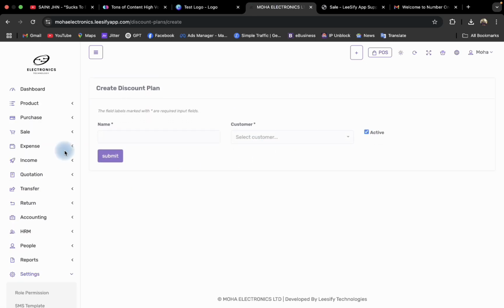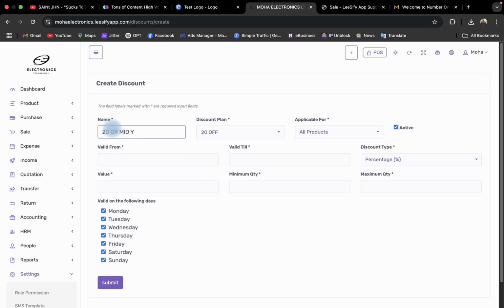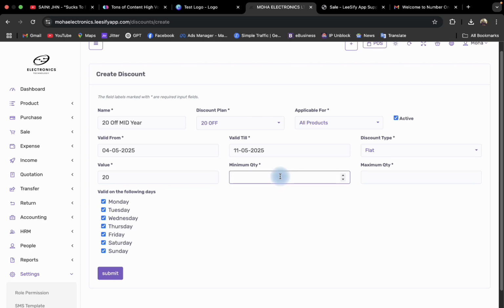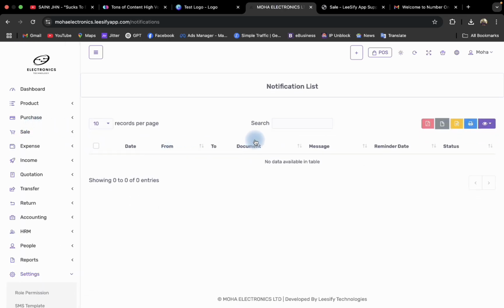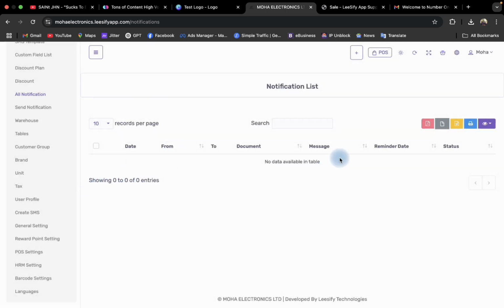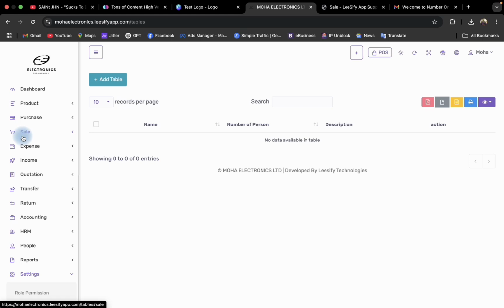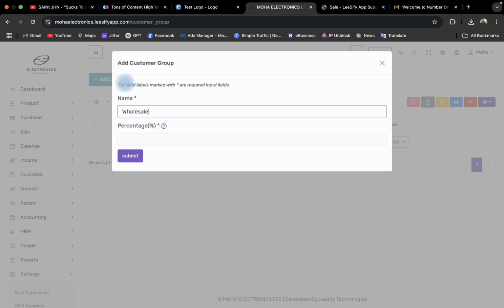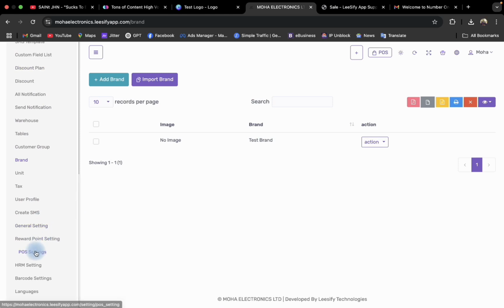How to Manage Discounts & Notifications in LeeSify App – Step-by-Step Guide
Boost your customer engagement and sales with LeeSify App! In this tutorial, you'll learn how to create effective discount plans and manage customer notifications with ease.

What you’ll learn in this video:

💸 Discount Plan – Create time-based or percentage discounts for specific products or categories.
🏷️ Apply Discounts – Apply discounts at checkout or automate them based on conditions.
🔔 All Notifications – View and manage all system notifications in one place.
📨 Send Notifications – Instantly send SMS or in-app messages to customers or staff.

These features help you run promotions, inform your customers, and maintain smooth communication across your business.

✅ Easy-to-use dashboard
✅ Real-time notifications
✅ SMS & In-app alerts
✅ Ideal for retail and service businesses in Kenya